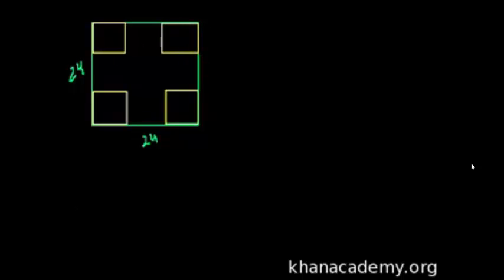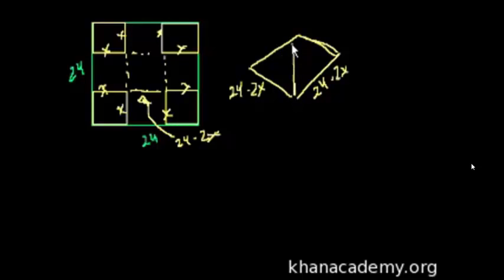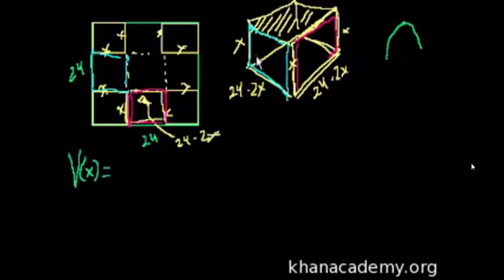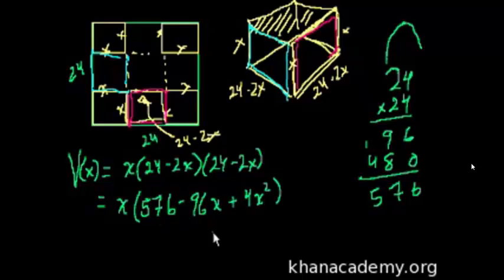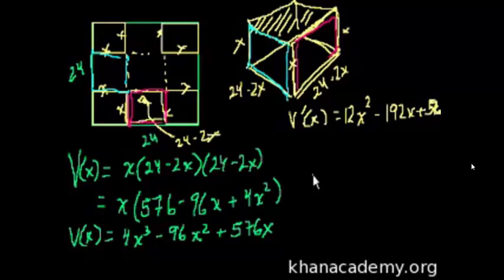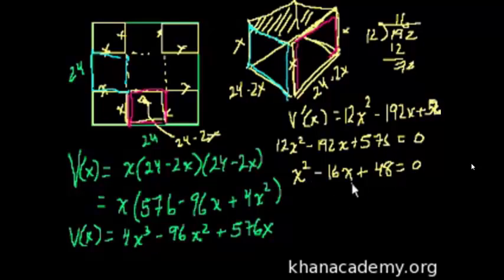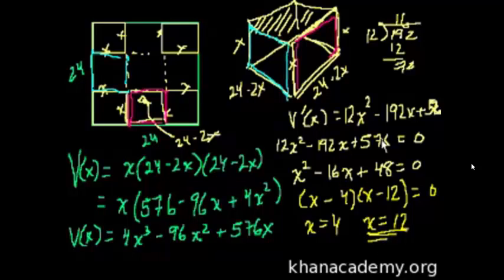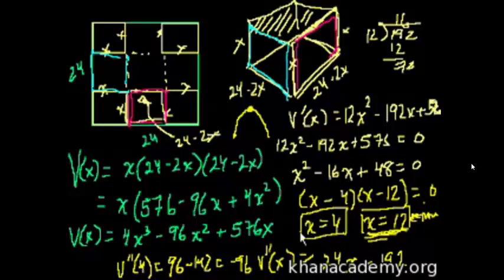Week 18 lesson 2 Finding maximum volume using Calculus